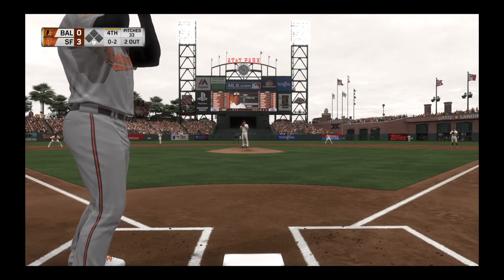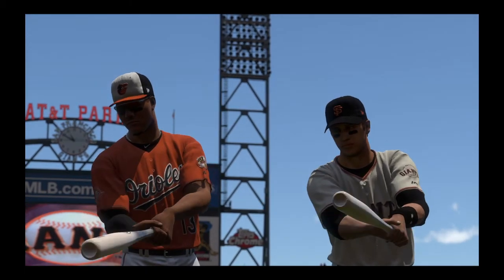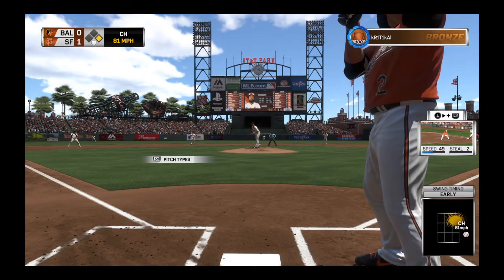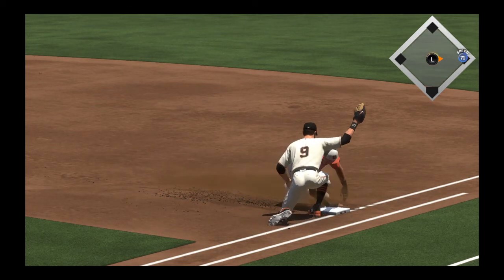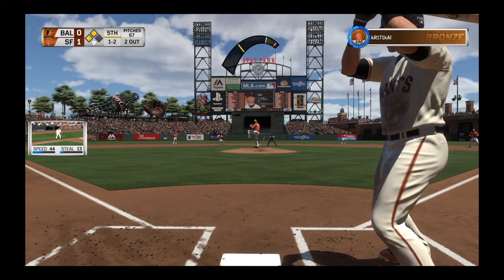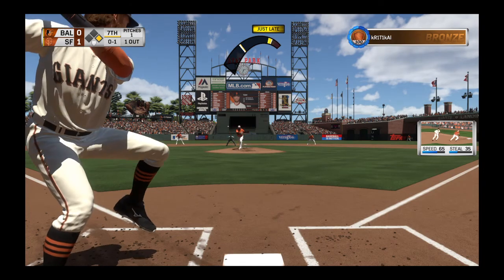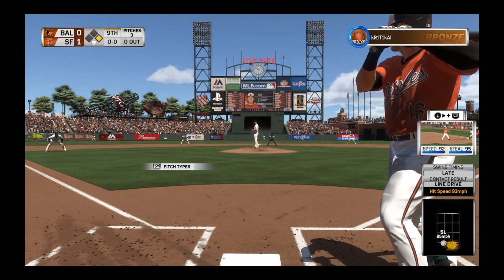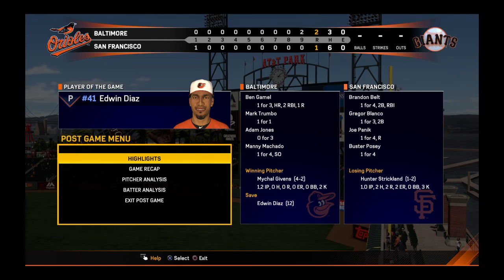MLB® The Show™ 17_20180711210849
Game 1 Baltimore v Giants